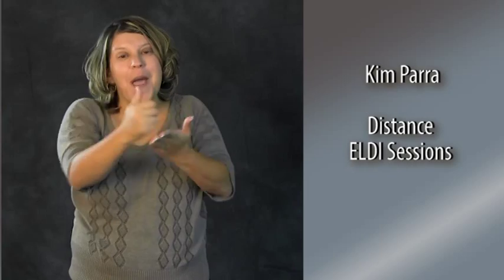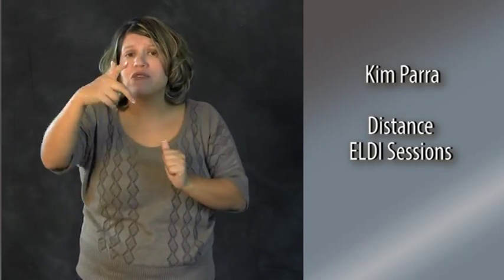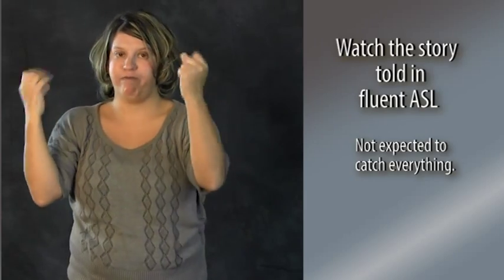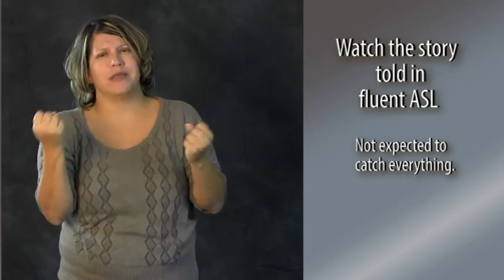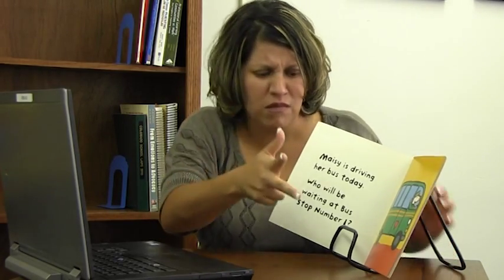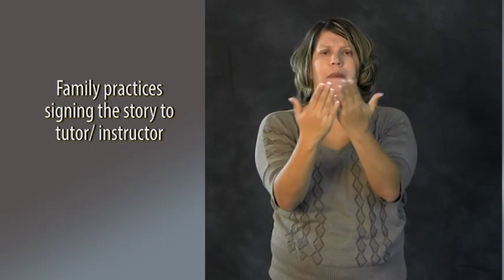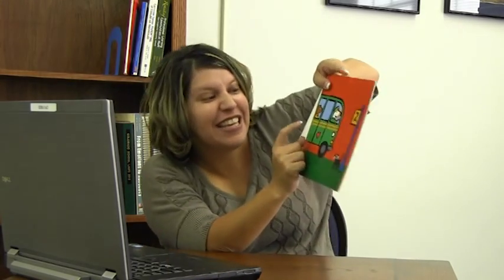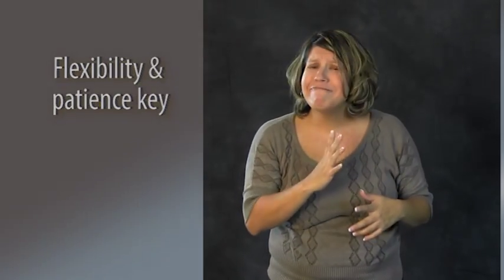Distance Learning CSRP for Families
A description for families of CSRP sessions using videoconferencing